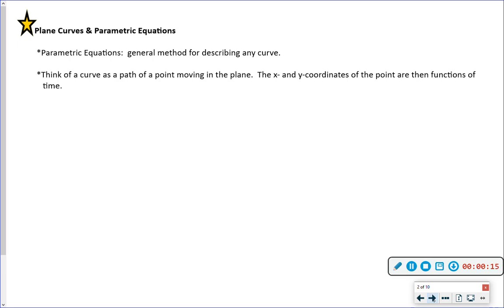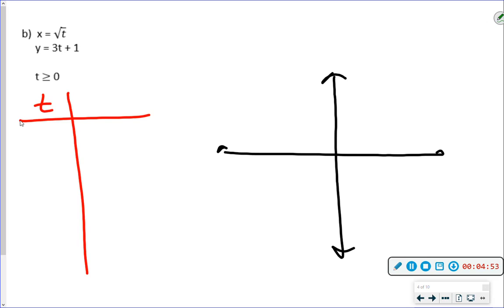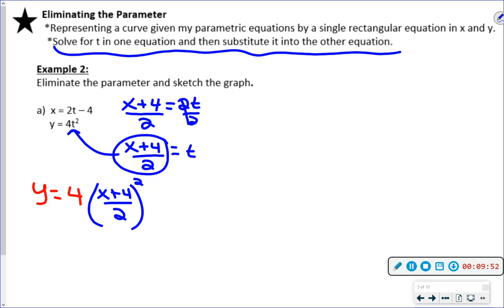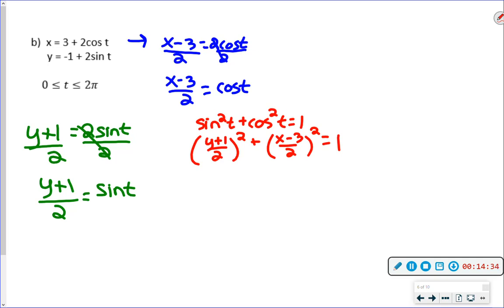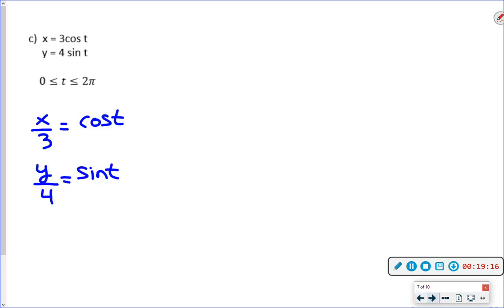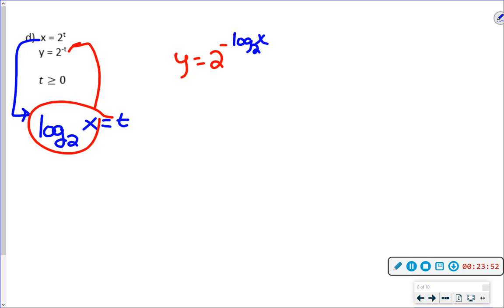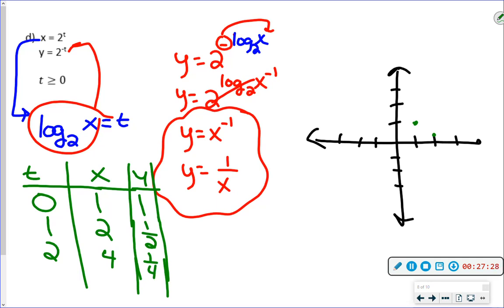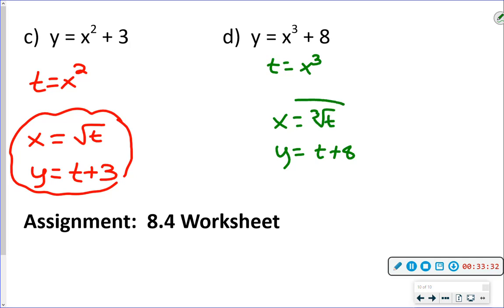8.4: Parametric Equations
This video explains:
*Plane Curves and parametric equations
*Eliminating the parameter
*Finding parametric equations for a curve